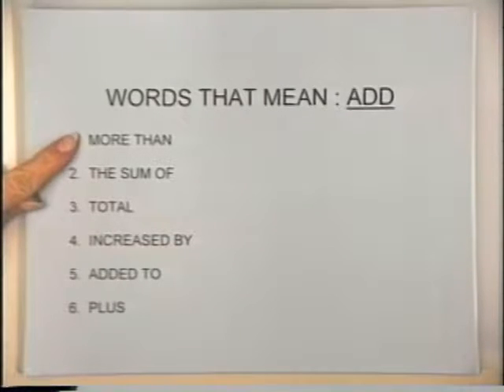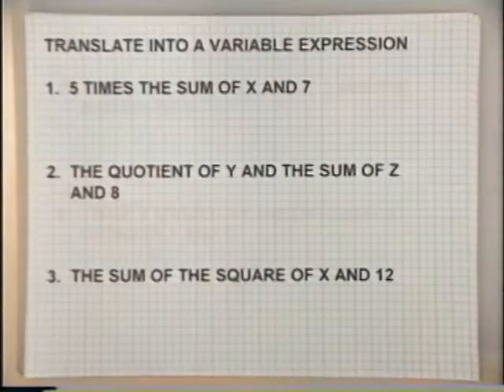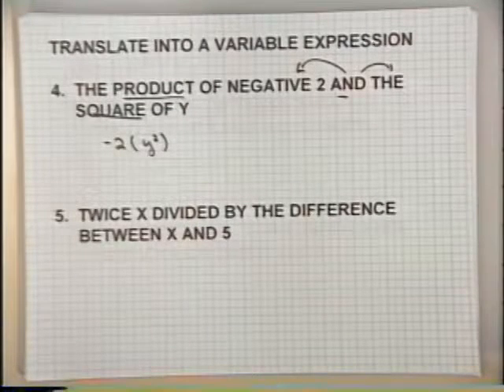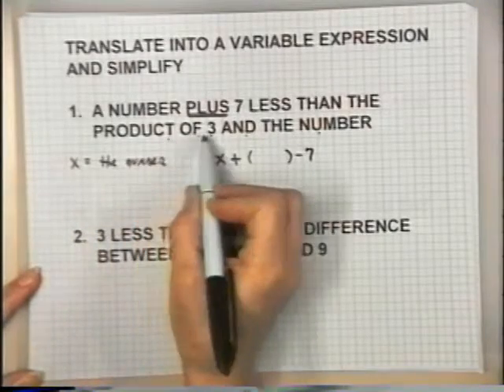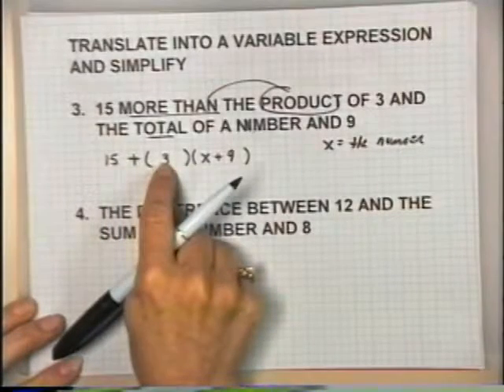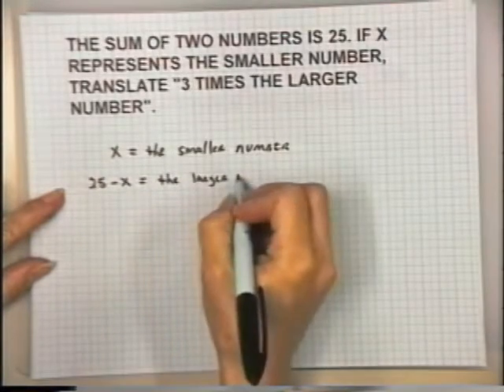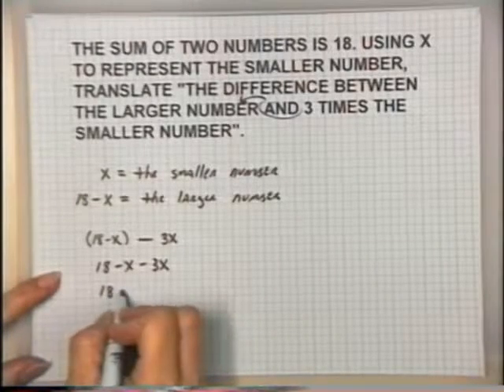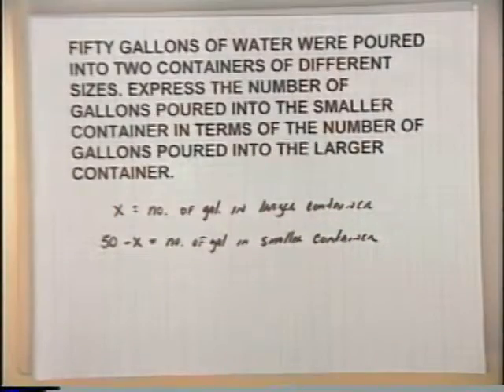Translating Verbal Expressions into Variable Expressions 10171009